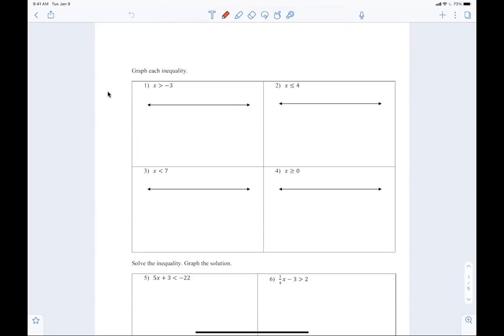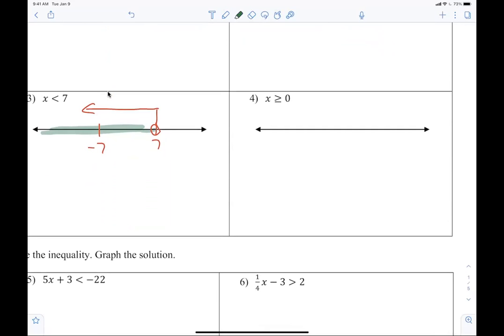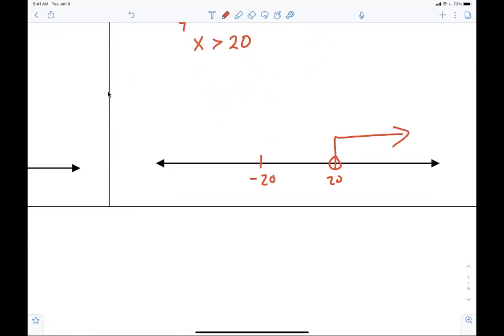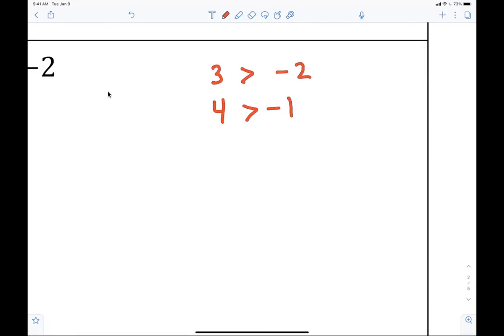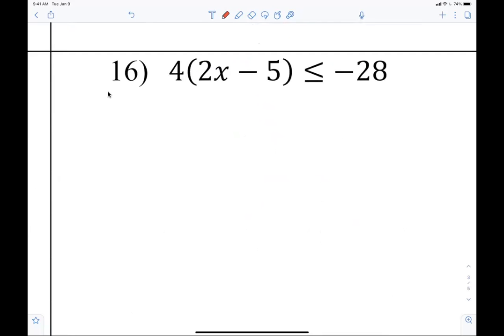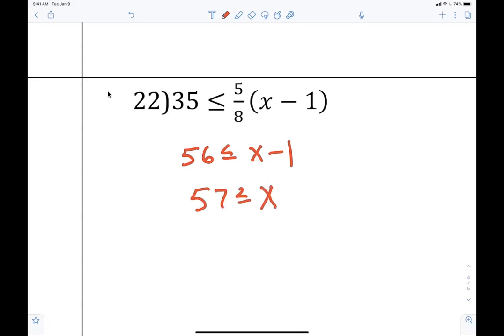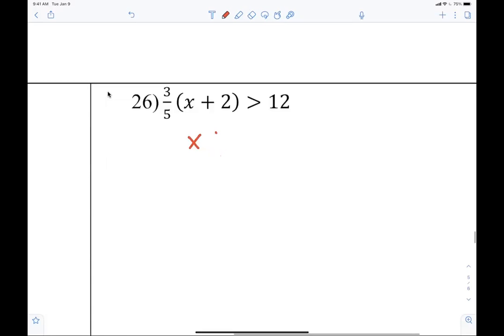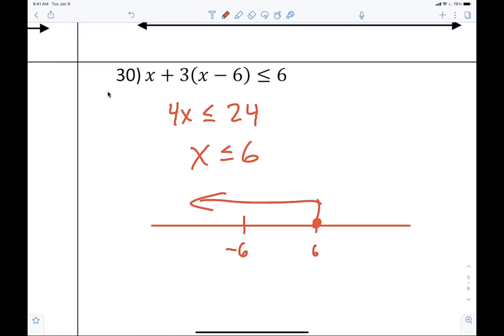Algebra 1 Graphing inequalities evens Sections 5(1-3)